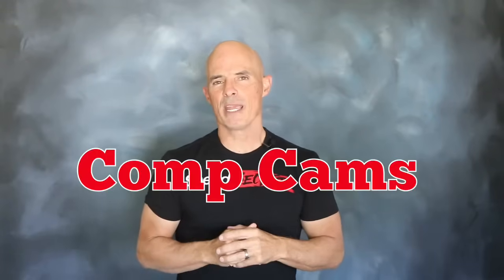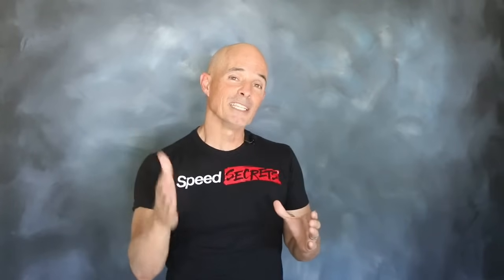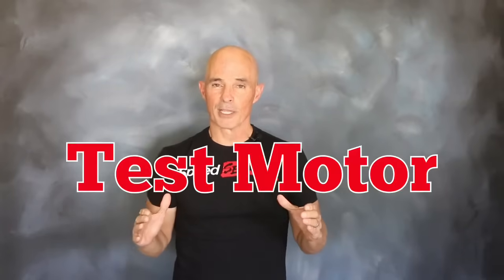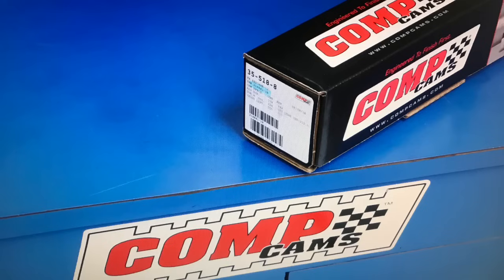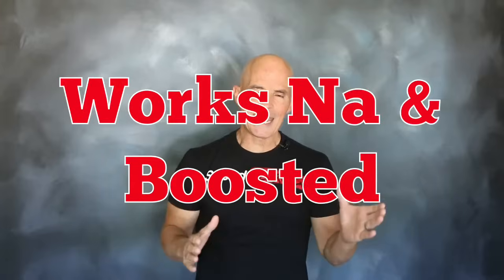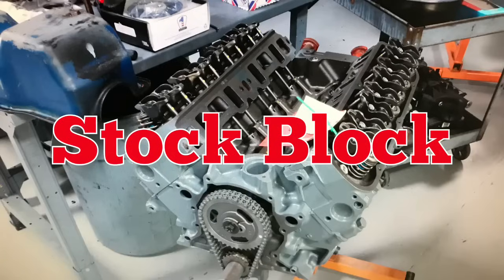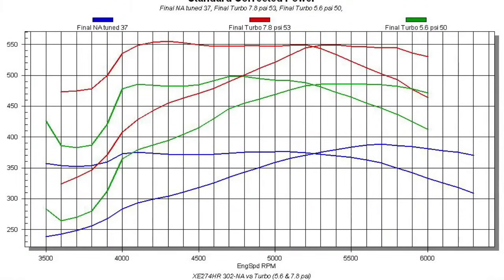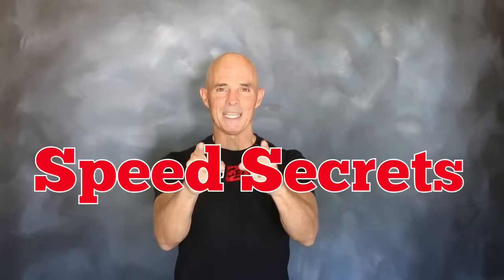Turbo 5.0 Ford Small Block! BIG Power with SMALL Boost!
Want to get 500+ hp out of your Small Block Ford with less than 8psi of boost? Watch this to find out how!

Have questions about cams, valvetrain, or EFI for your vehicle? Don't want to talk to someone? Check out the Cam Recommendation form on our website!